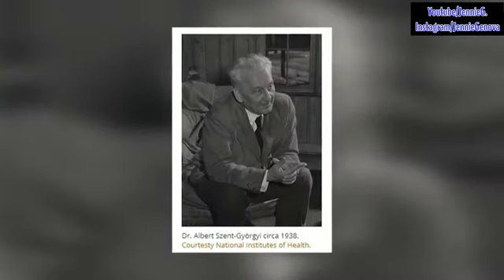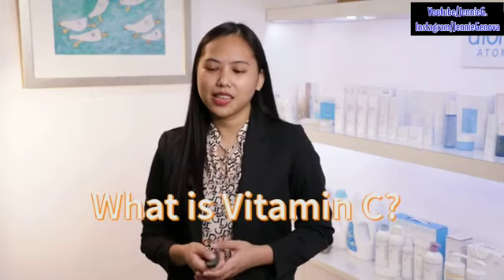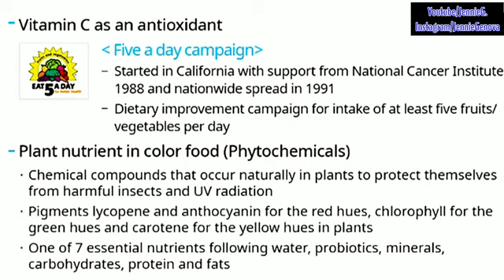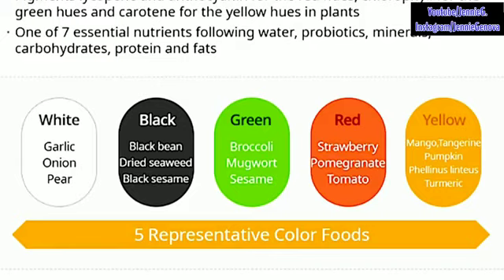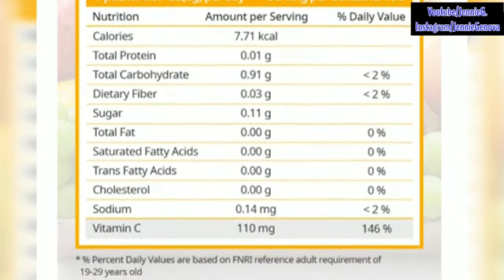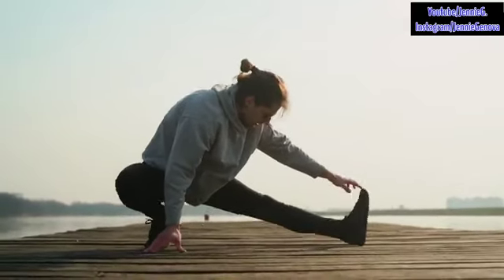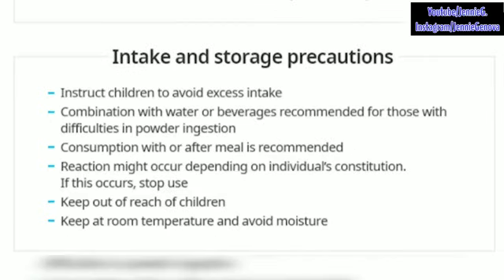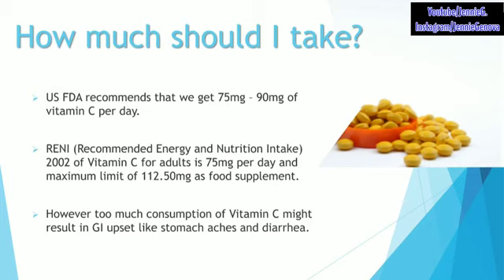Atomy Vitamin C Overview By Chenesa Lebajan of Atomy Philippines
Join our team and become  a pioneer leader in your country !
We will register you for free, you need to fill out a form, you will be sent an ID and temporary password to log in to your personal account, where you can independently purchase premium products with a 20% discount or become a full partner of Atomy.
You will not be alone we have a friendly close knit team
Then I will connect you to the Atomy WhatsApp and telegram team chat and you will learn all the news and reviews of clients and partners, as well as attend live online webinars.
Welcome to our friendly, fast-growing team!

WHY JOIN ATOMY?
✓ Free to Join
✓ No Registration Fees
✓ No Monthly Fees
✓ No to Usage Fees
✓ You do not have to purchase products to join
✓ You do not have to purchase products every month
✓ No automatic reordering; No “auto-ship”
✓ No minimum order quantities
✓ You do not need to sell products
✓ One member ID is valid across the world
There is nothing to lose and so much to gain by trying our Atomy products.